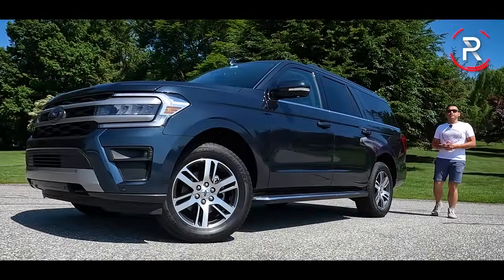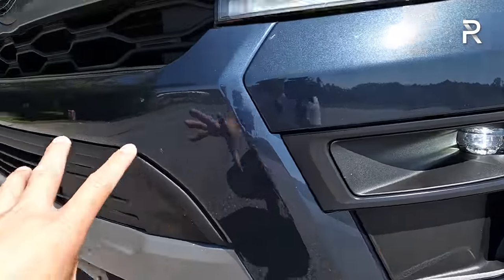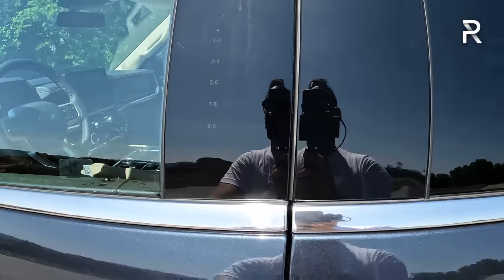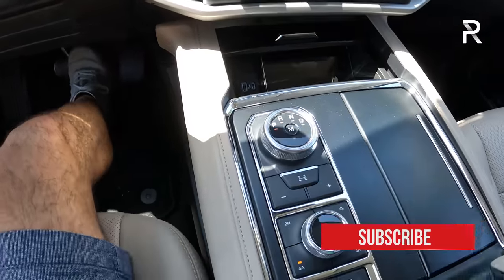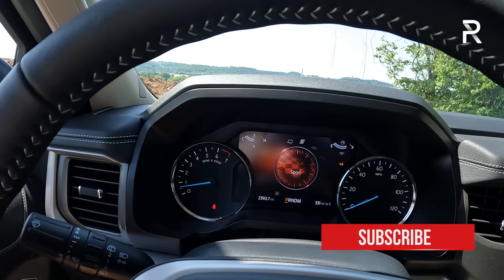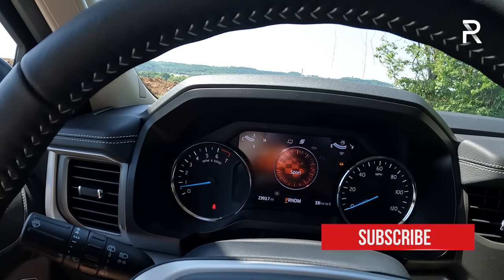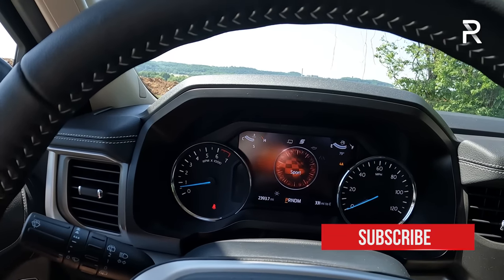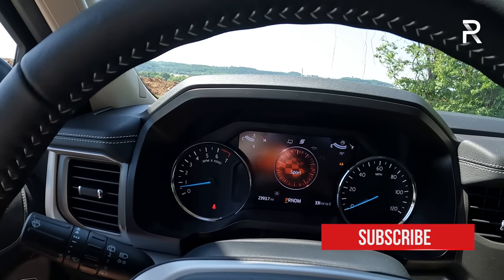The 2022 Ford Expedition XLT Max Is A Nicely Updated Super-Sized Family SUV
The FordExpeditionMax is the largest SUV in the Ford portfolio and for 2022, the latest Expedition gets some welcomed upgrades to keep it competitive. The FordExpedition was last redesigned in 2018, so this refresh is much needed. The ExpeditionMax continues to be the SUV of choice for those of you who need maximum cargo room and people space. The EcoBoost 3.5L twin-turbo V6 also makes more power this year and overall, the latest version is a more desirable and competitive family SUV.